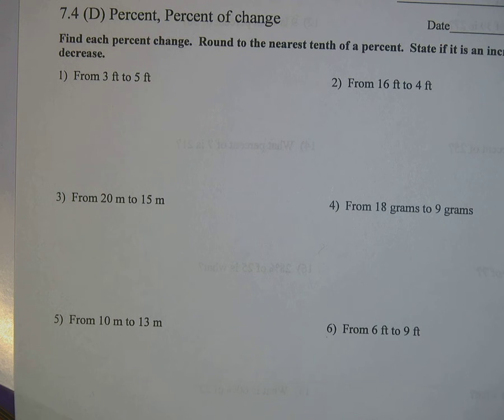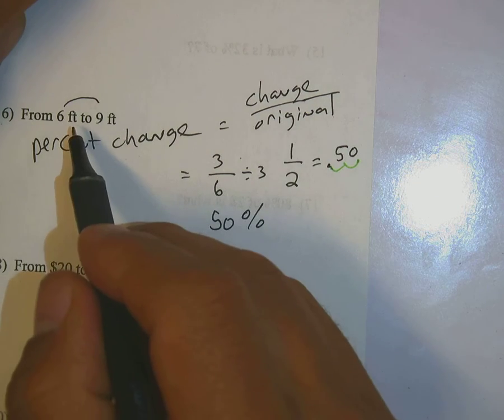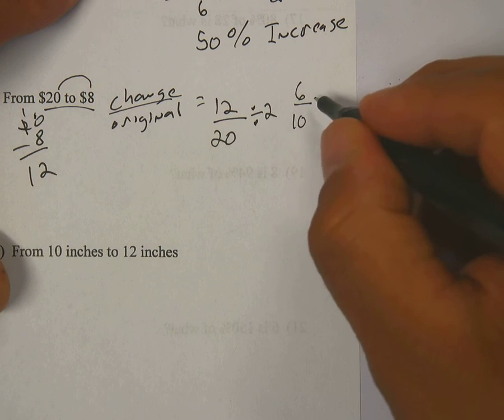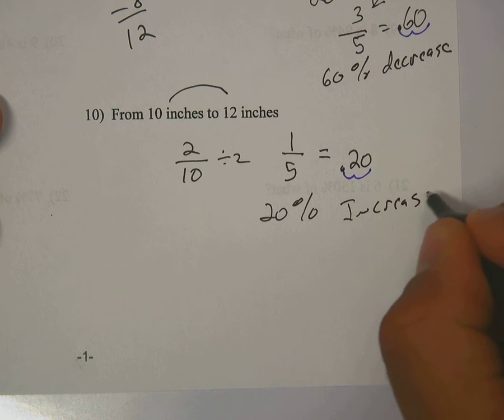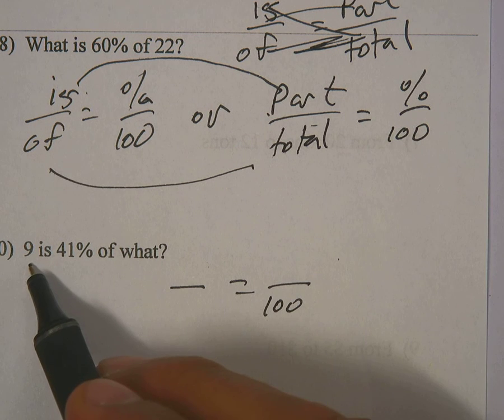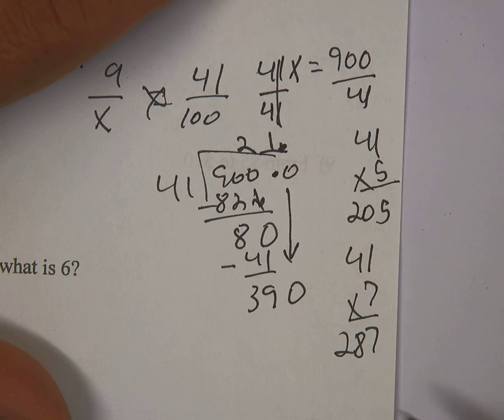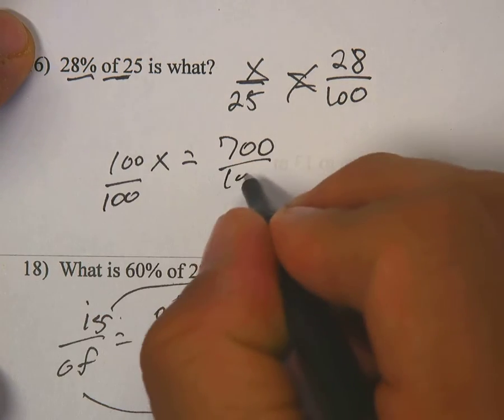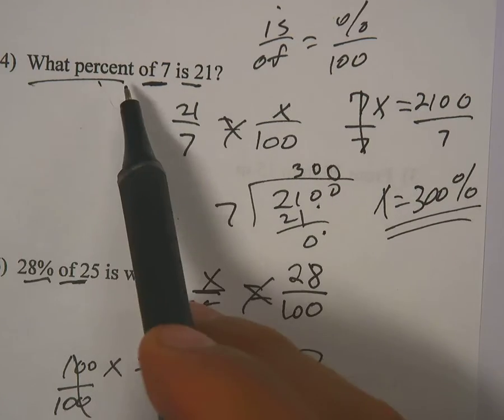percent of change, percent proportion